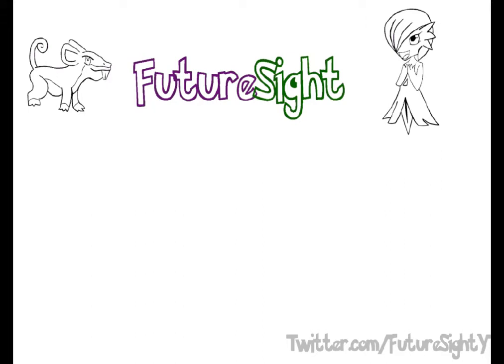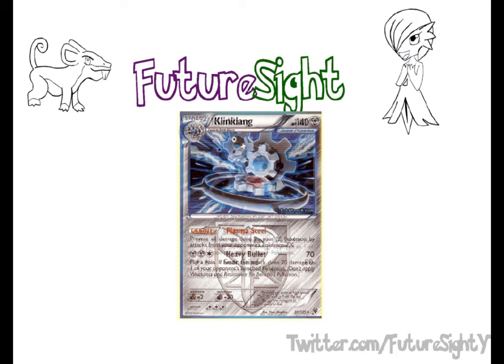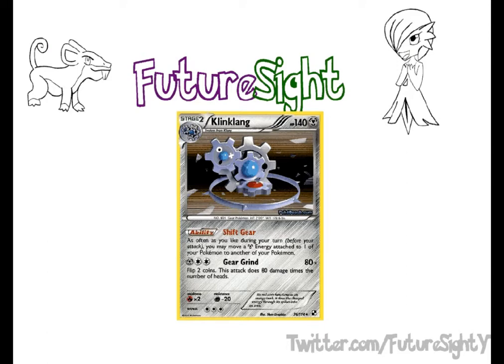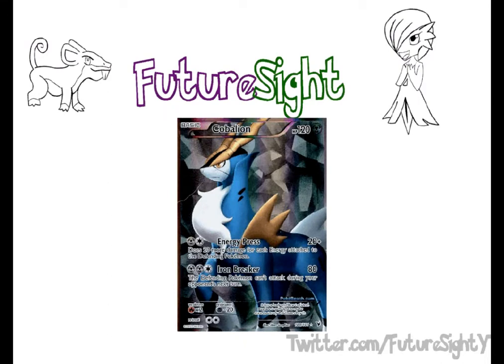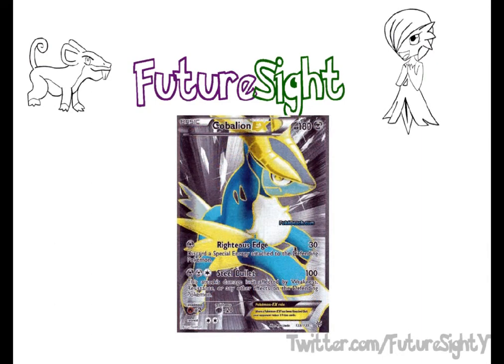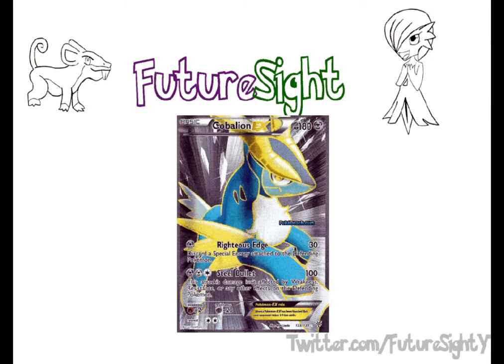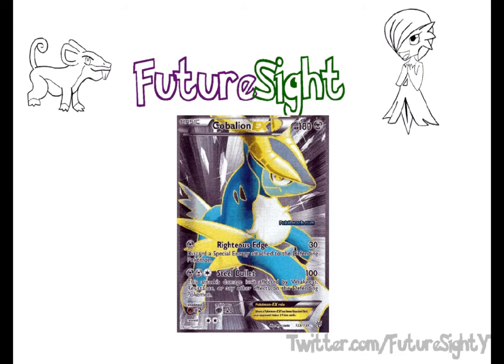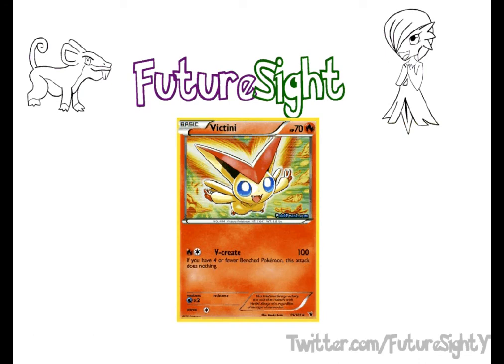Episode 29: [Klingklang Cobalion]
Today we're looking at Klingklang Cobalion the big deck from Plasma Storm